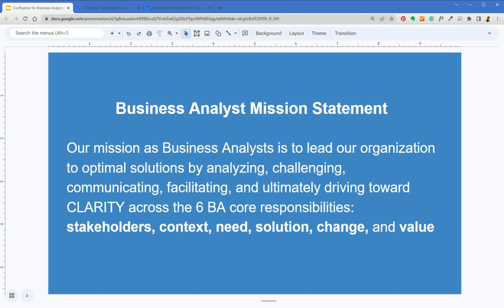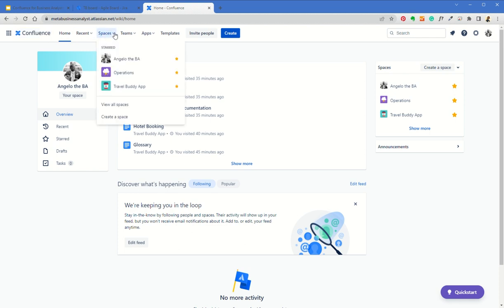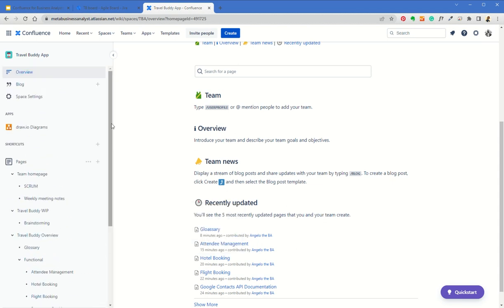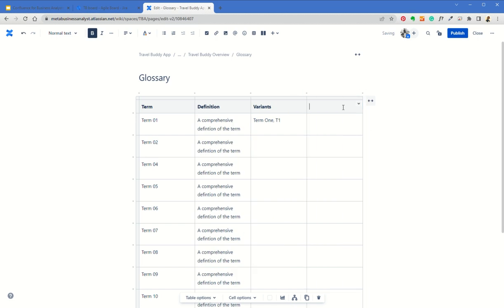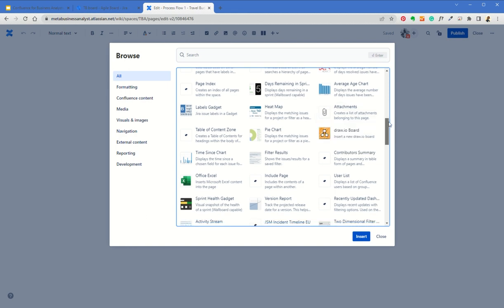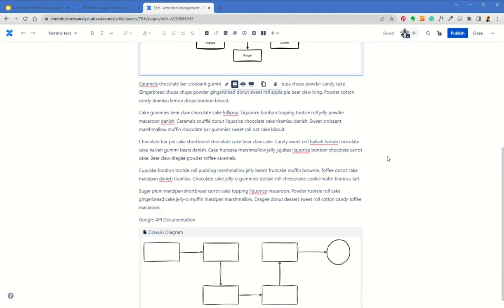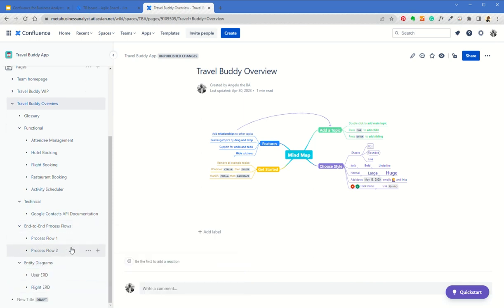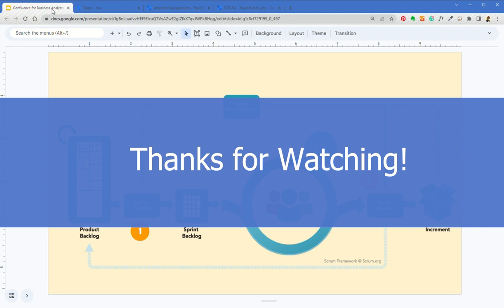JIRA Tutorial for Business Analysts & Product Owners Part 2 - Managing Requirements with Confluence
Confluence, JIRA's partner in productivity and an important agile business analysis software tool

Ready to make the transition into business analysis? Do you want to be able to produce high-quality BA deliverables that get results? Come train with me

00:00 - Introduction
00:08 - Business Analysis in Agile
02:51 - Creating A Space In Confluence
05:23 - Creating A Page In Confluence
08:16 - Business Analysis Deliverables In Confluence
16:00 - Organizing Your Business Analysis Deliverables
18:29 - JIRA and Confluence Together
20:45 - Closing